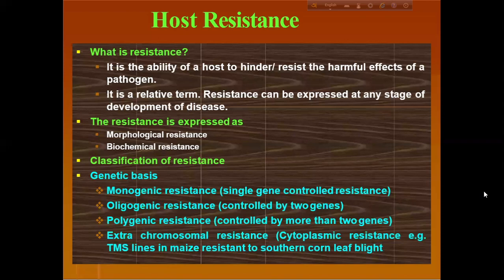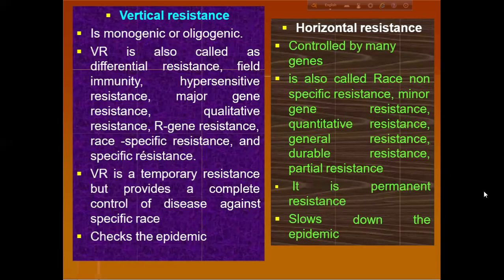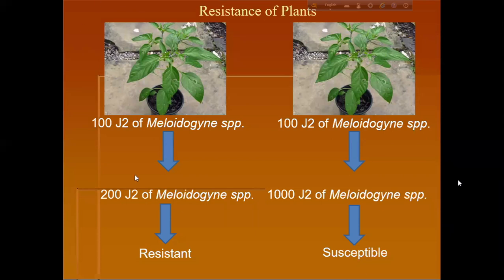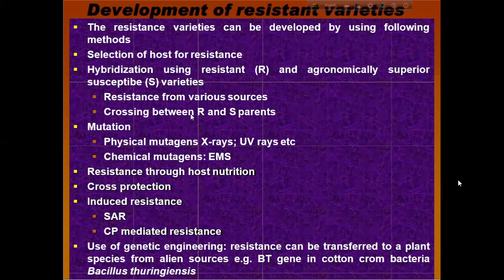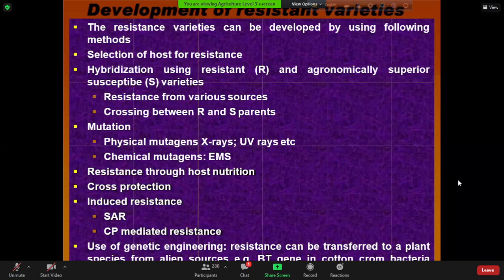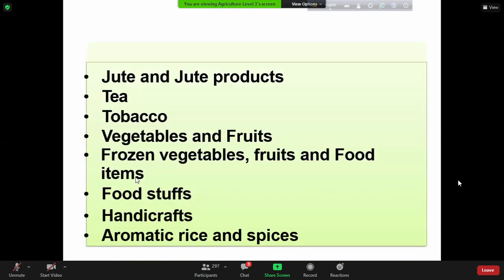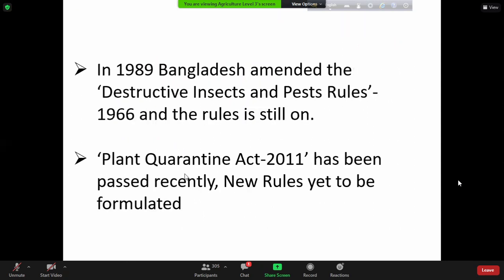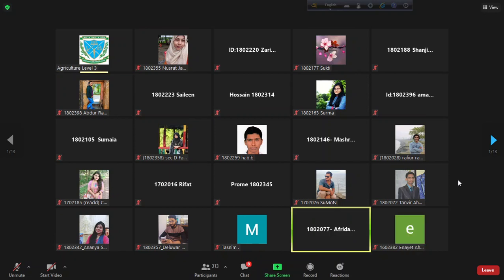Host Resistance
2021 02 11 PPATH Jahangir sir